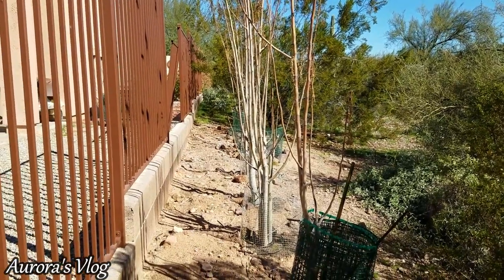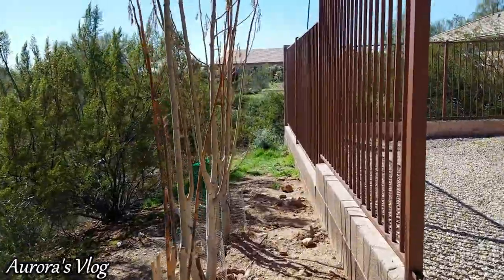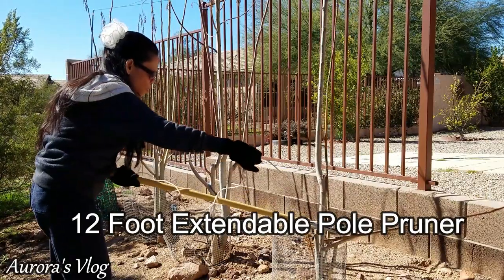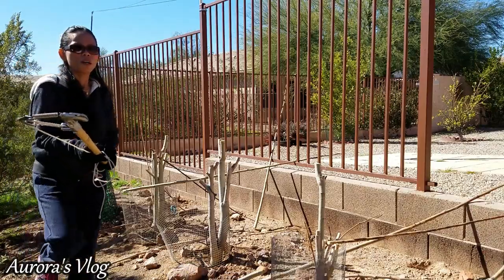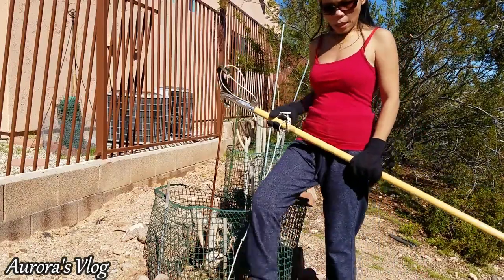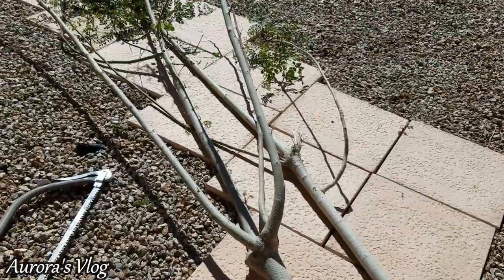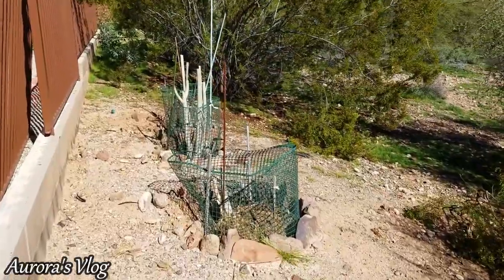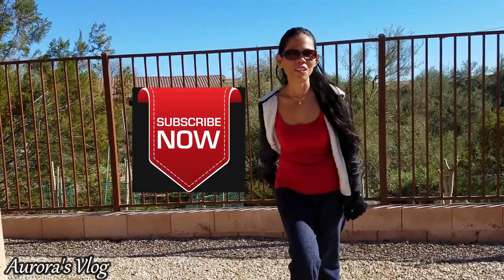Trimming Moringa Trees with 12 Foot Extendable Pole Saw & Pruner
That time of the year again to TRIM MORINGA TREES.
Prepare them for the summer to come!
The reason for trimming them so that they may sprout more leaves to enjoy! Second, I am short so easy for me to just pluck them rather than having a tall tree. I dont want to risk falling from climbing.